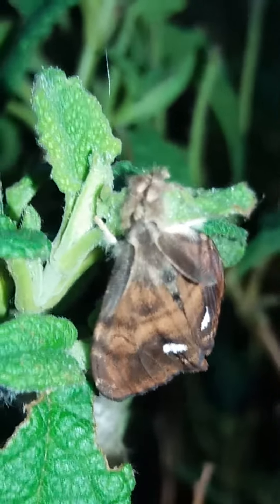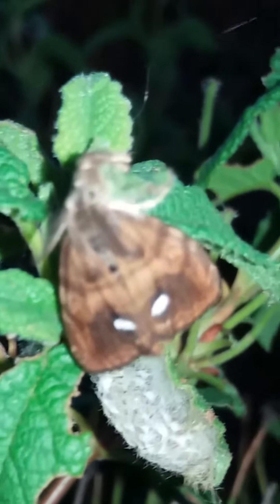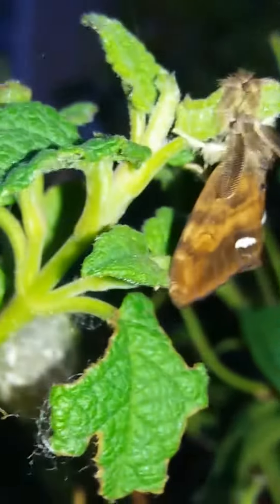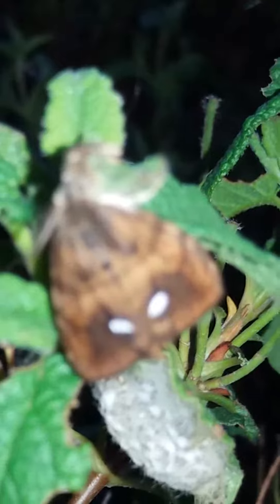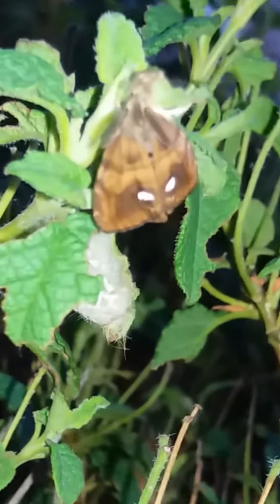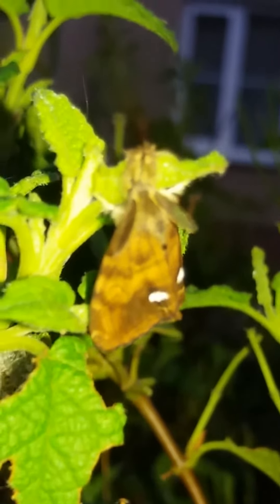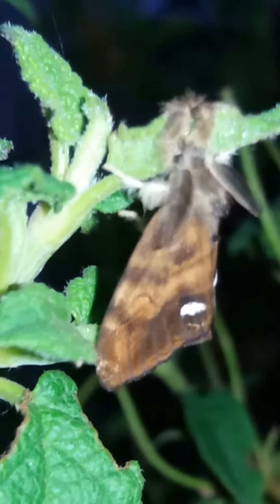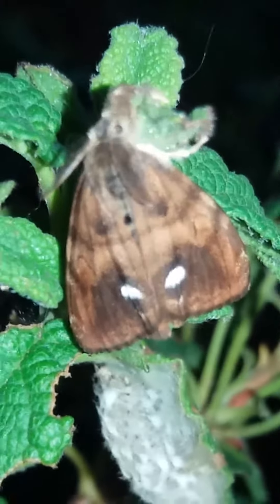Vapourer Moth And Caterpillars, Outside Our House And Garden #24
Short clip of the Male Vapourer Moth filmed outside my garden, along with a cocoon and a vapourer moth caterpillar. I'd waited 3 years to see and capture the mooth itself and it was a glorious side and well worth filming. Shot this on 6th July.